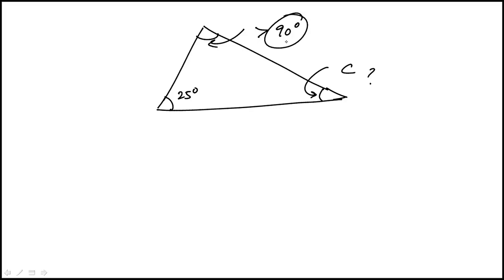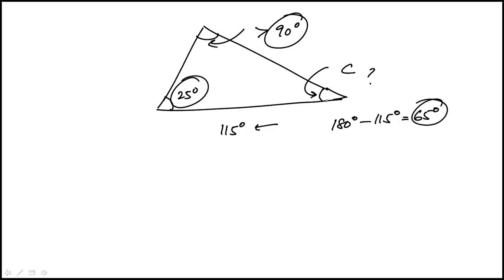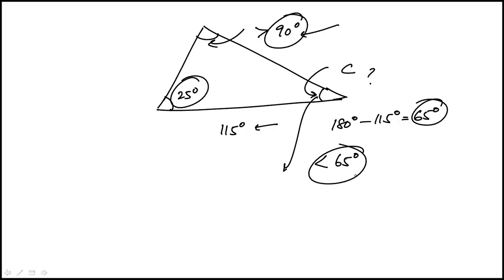Section 5 Easy Question 08 GRE PowerPrep Online Test 1 Shorter GRE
GRE PowerPrep Online Practice Test 1 (Shorter GRE)  : Video explanation to all of the 15 quantitative reasoning questions in Section 5 Easy PowerPrep Online Practice Test 1 for the new shorter GRE. The difficulty level of this section is Easy.